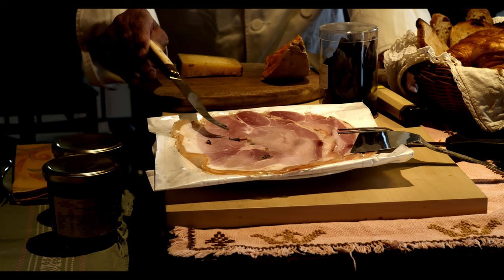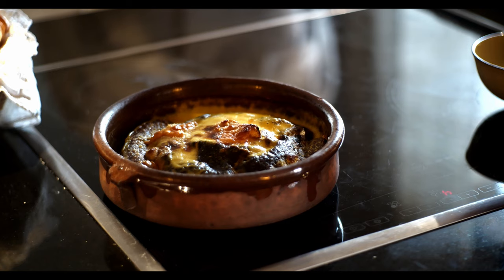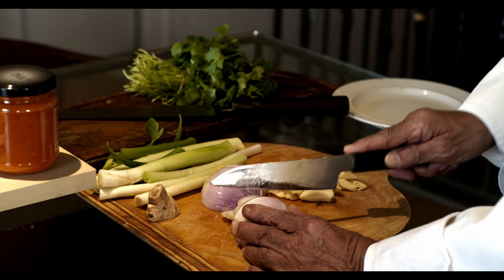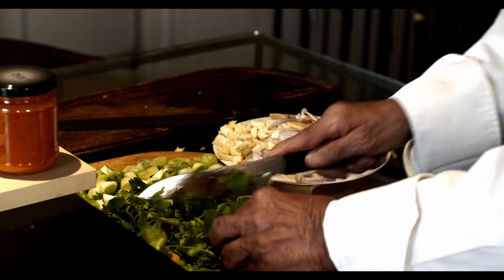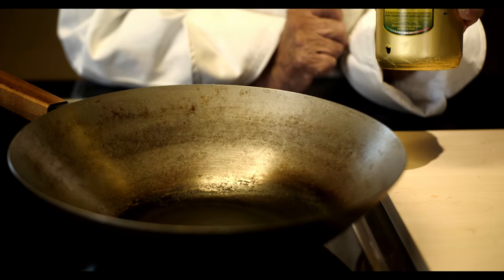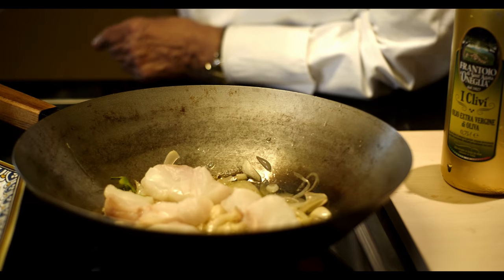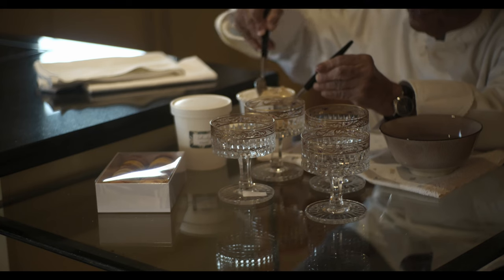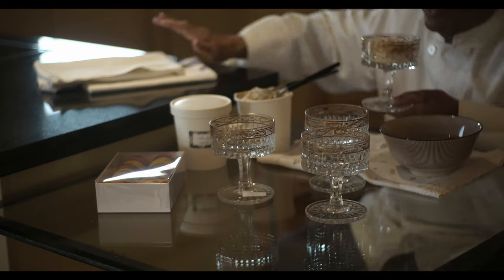Come to My Sunday Brunch: Convivium Avignon, Brunch 1. Fish Aji Amarillo.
DOMUS CONVIVIUM AVIGNON PROVENCE. BRUNCH 1. HOW TO MAKE PERUVIAN FISH AJI AMARILLO.
Vintage Street Filming During Covid19 & War,
Series Daily Life, Sunday morning entertainment in the Mediterranean.
Sunday morning in Avignon is a great weekly social event when the café life and shopping in Covered Markets and street stalls take on frenetic dimensions. ( for a view of Mediterranean street life click on my film This film series explores and shares culinary experience with friends. Experiment with Fusion Cuisine and try cooking Pescado de Aji Amarillo in the style of cliff-top fashionable Pacific quarter Barranco Lima, that is to say, watch in an Avignon Duplex kitchen, on a Sunday morning, the preparation of White Fish in Yellow Pepper Sauce like in the fabulous restaurant AmorAmar in Barranco Lima.
Yes the dish is called Aji Amarillo.
 In the same restaurant , there is another variation on the fish theme, this dish is known as Tiradito de Pescado Aji Amarillo which is similar to a Ceviche.